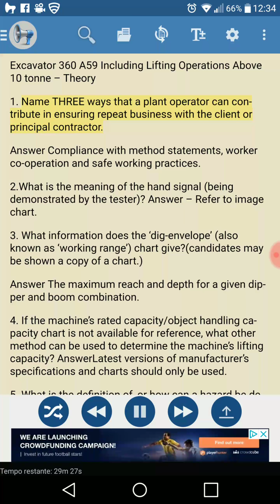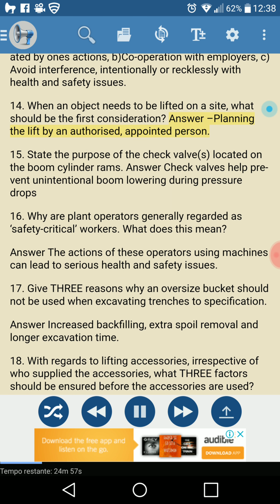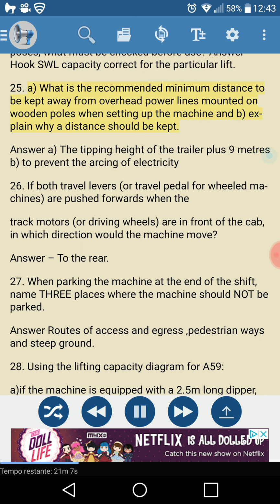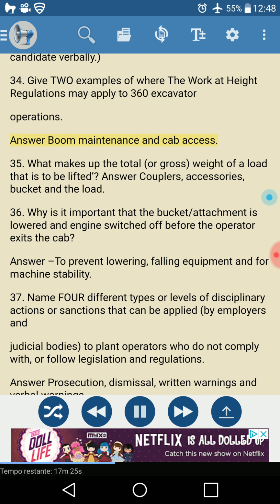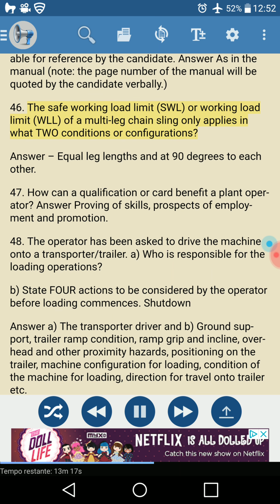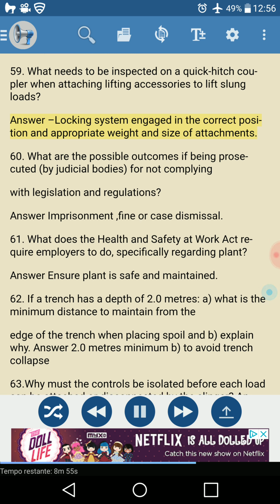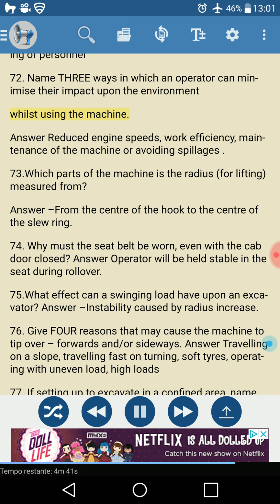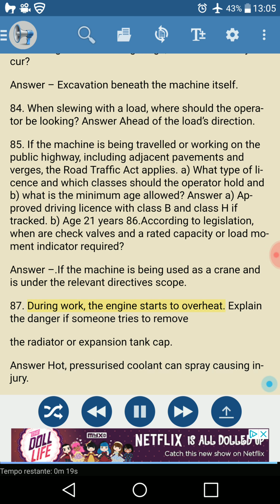Cpcs A59 answer e questions